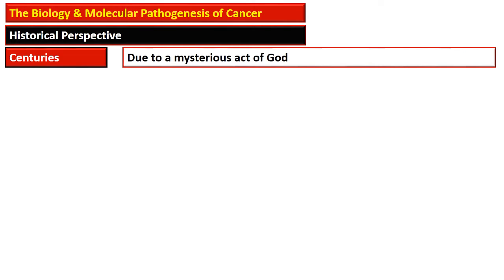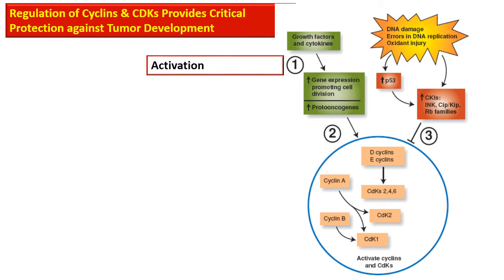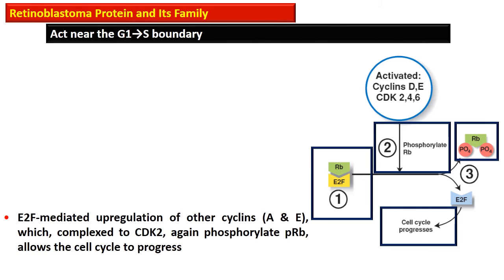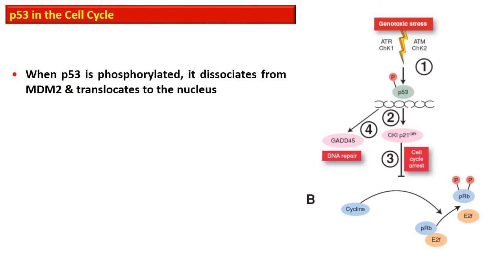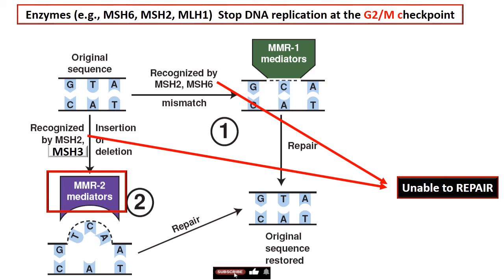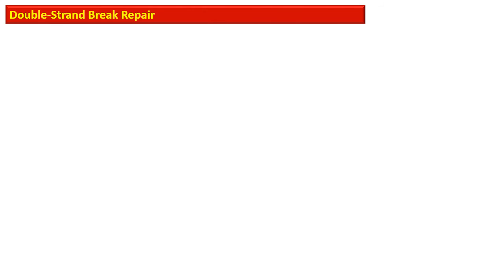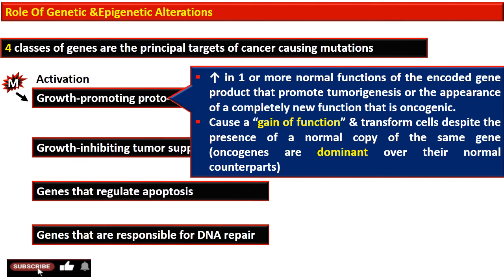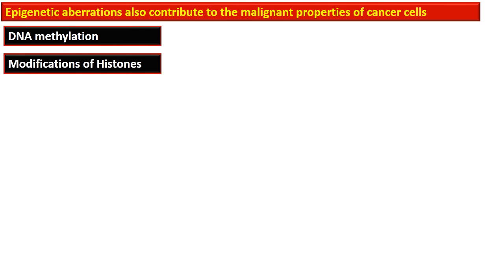04 - Molecular Basis of Cancer; normal cell regulation & inhibition of oncogenesis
First video of series of Molecular Basis of Cancer. Describing Historical Perspectives, Normal cell cycle various check points, Causes of DNA damage & cellular mechanisms to repair it & Genetic Themes for carcinogenesis.  References: Kumar V, Abbas AK, Fausto N, Aster JC. Robbins & Cotran pathologic basis of disease, 10th edition e-book. elsevier health sciences; 2020 Mohan H. Textbook of pathology. Jaypee Brothers Medical Publishers; 2015.Rubins Pathology, Clinicopathologic foundation of Medicine, 7th edition, 2016Rosai & Ackerman surgical Pathology, 10th Ed,